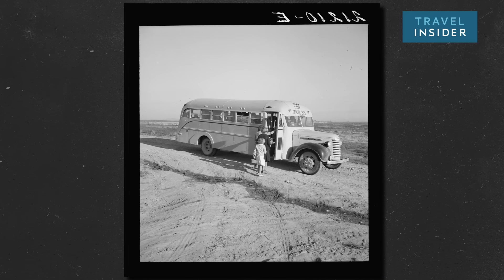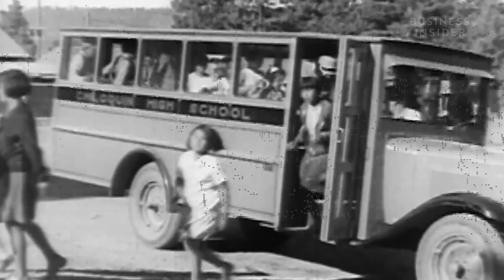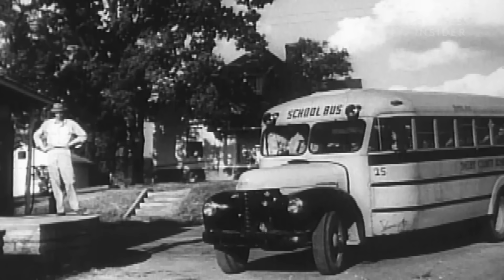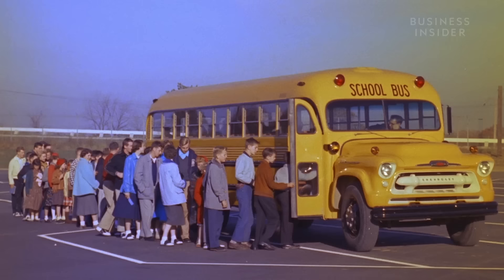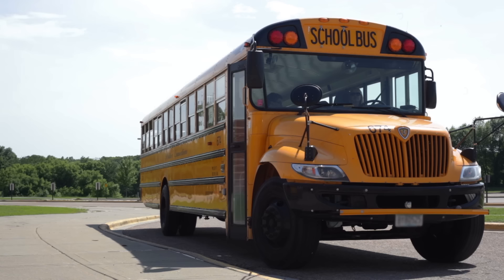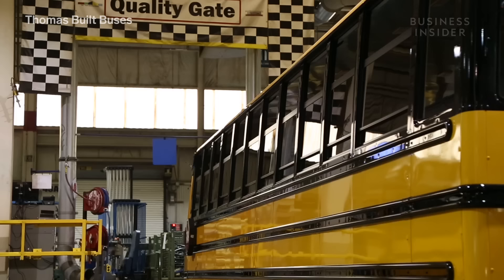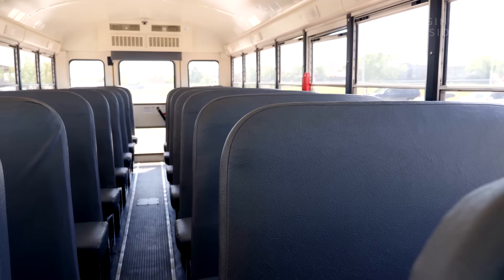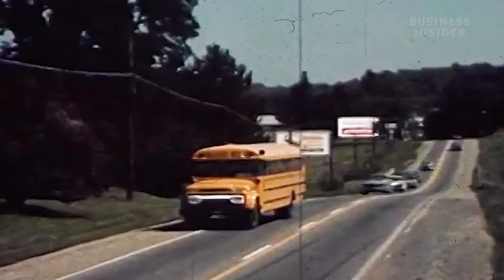Why Do School Buses Still Look The Same?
On the outside, school buses haven't changed much in almost 100 years, and there's a reason for that. A 1939 conference determined the yellow color, black text, and boxy shape that have come to symbolize the iconic childhood transport. Buses have changed a lot on the inside since the conference and they continue to be the safest way to get to school — about 70 times safer than a car, according to the US National Highway Traffic Safety Administration.